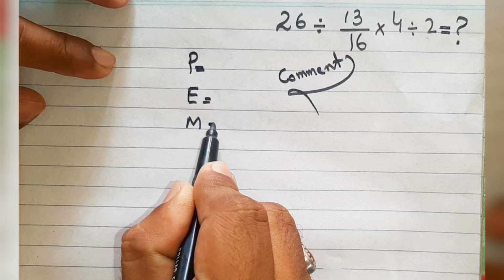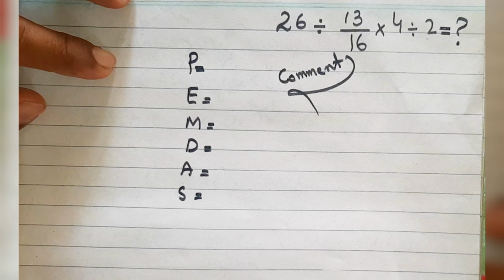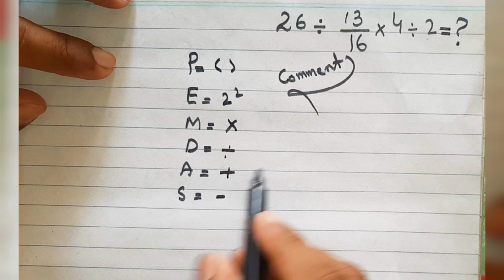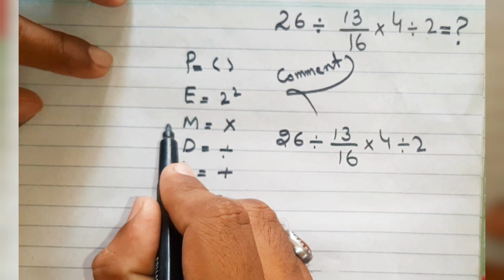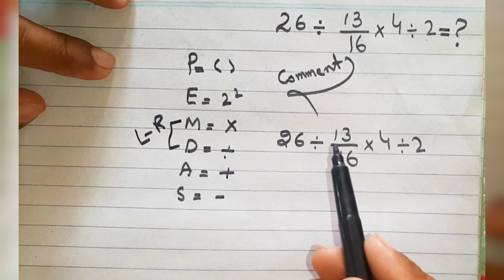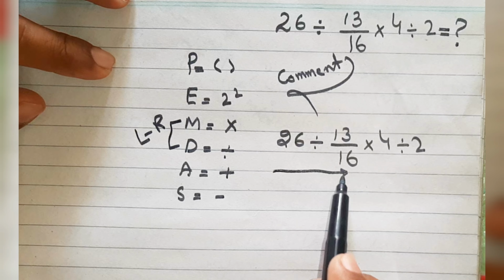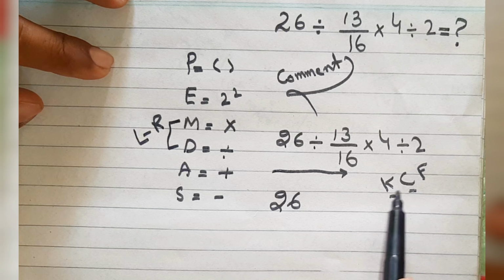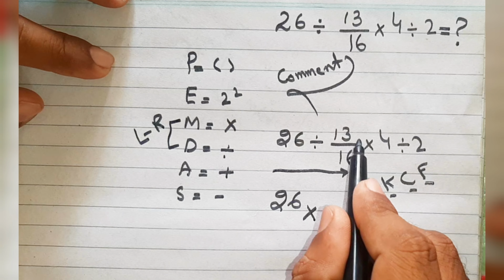Only Geniuses Solve This Fast!maths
🔶 Today’s Challenge: Try solving this tricky (26÷13/16×4÷2=?) — can you get it right?